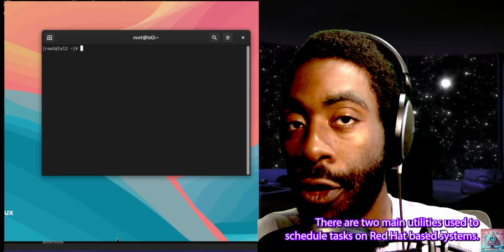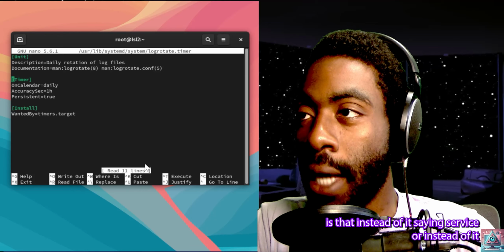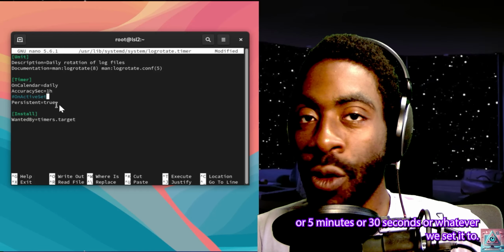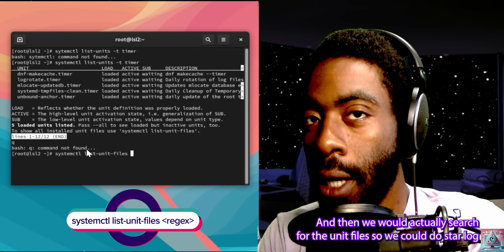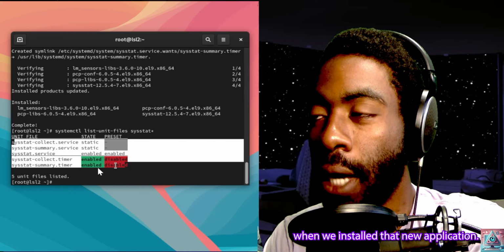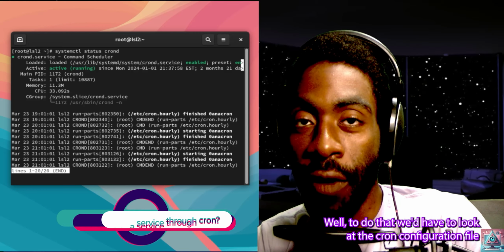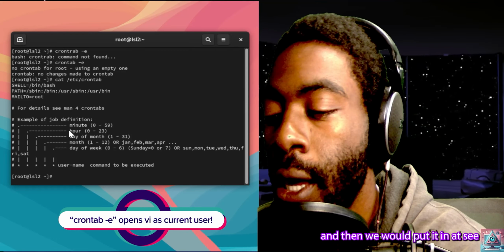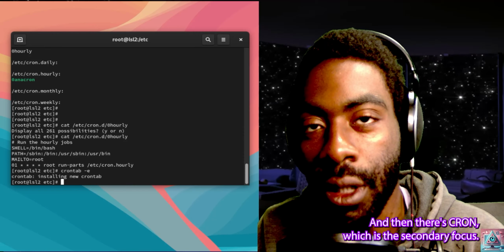RHCSA EX200 - CH 12 Scheduling Linux Tasks ?!?!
How do you automatically kick off tasks on linux processes? Lets find out together!